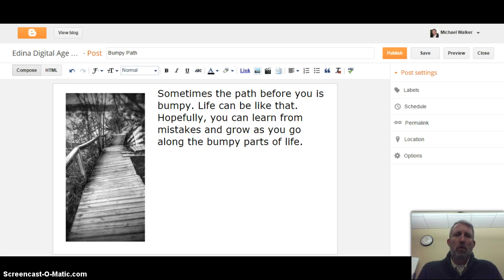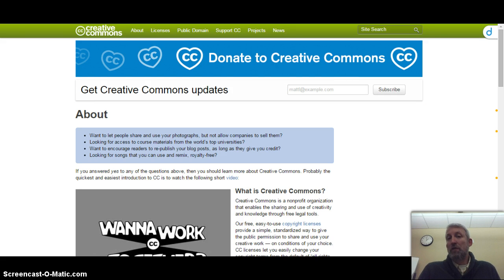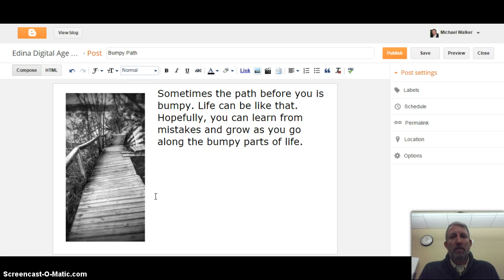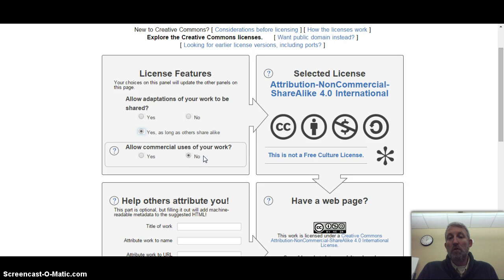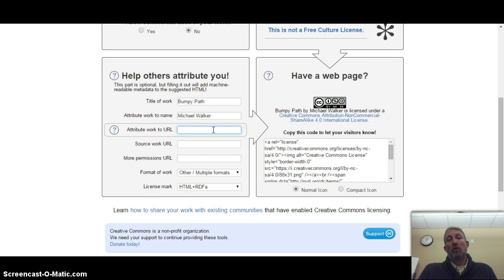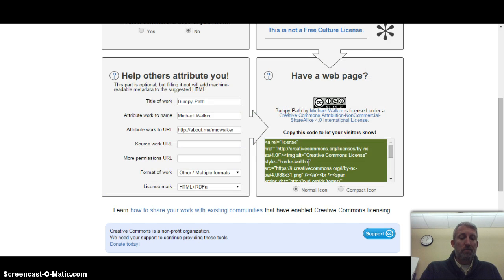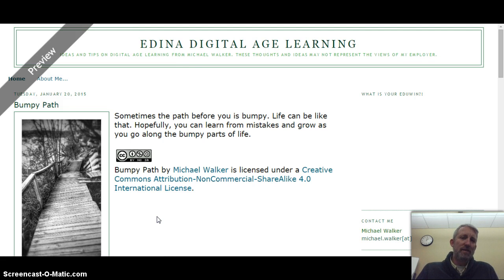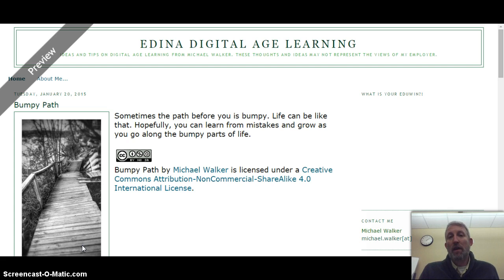Creating a Creative Commons License for Students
This video shows students how to license their work with Creative Commons.